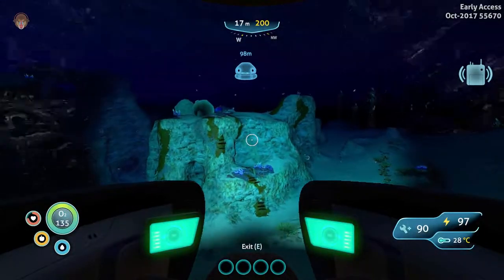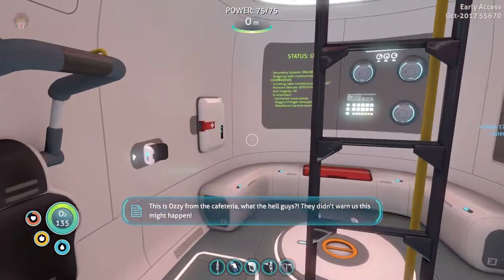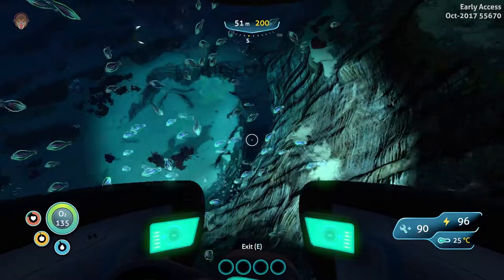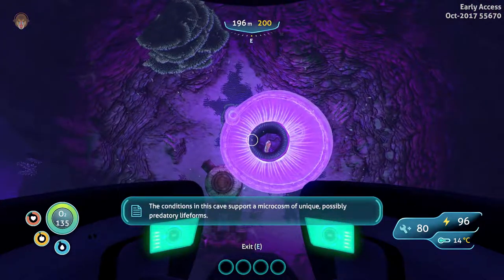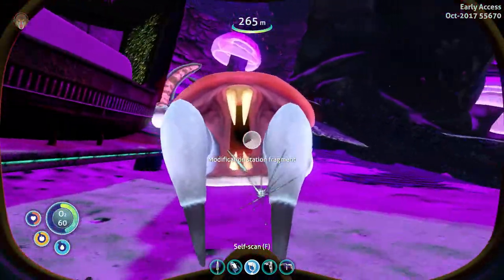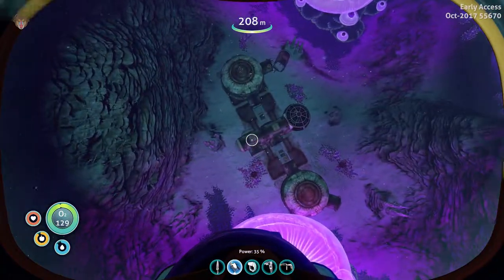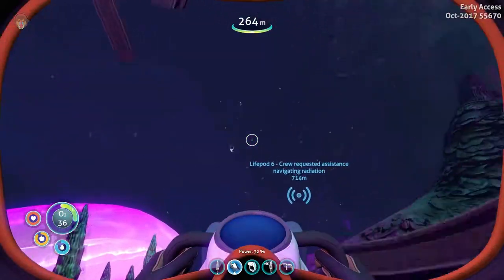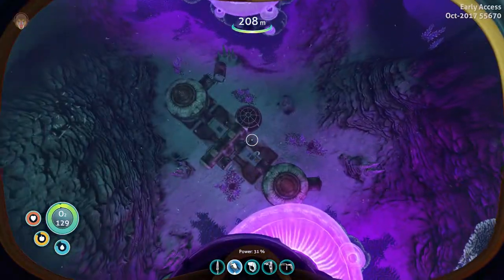Let's Play Subnautica - JELLYSHROOM CAVE BIOME! S5E8 (Subnautica Gameplay)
Today on Subnautica, we dive deep down beneath our own base to explore the Jellyshroom Cave Biome!

We found an abandoned base and took the risk to investigate. We found a few PDAs and the Bioreactor blueprint!

Extra Info

- ♪ Outro ♪ -